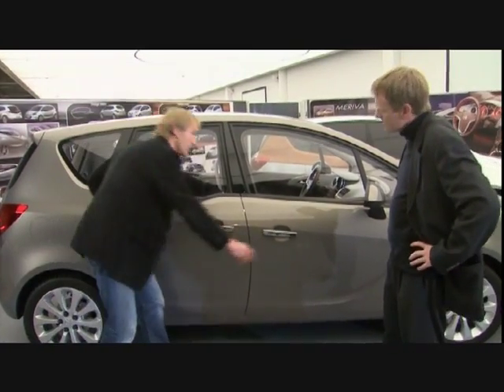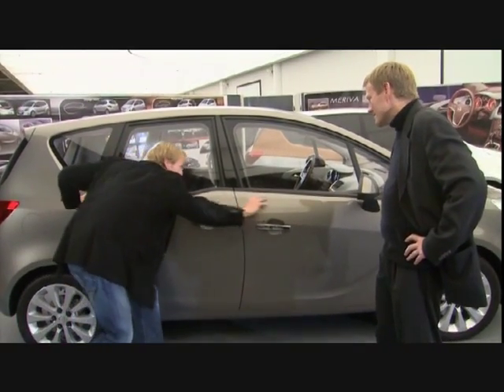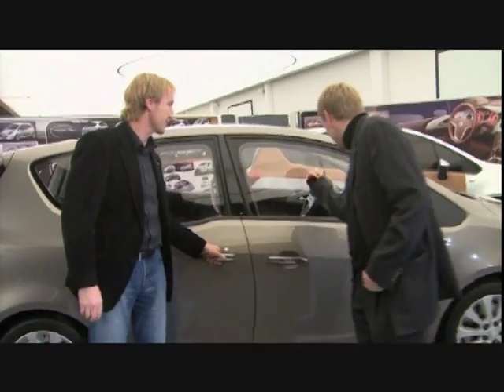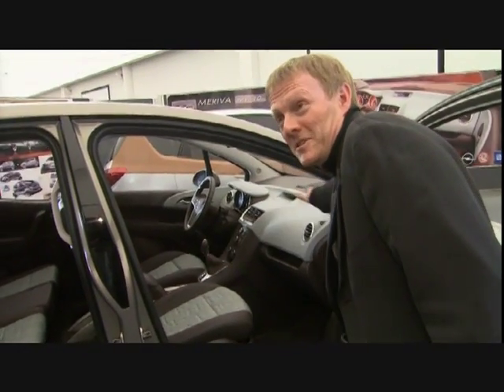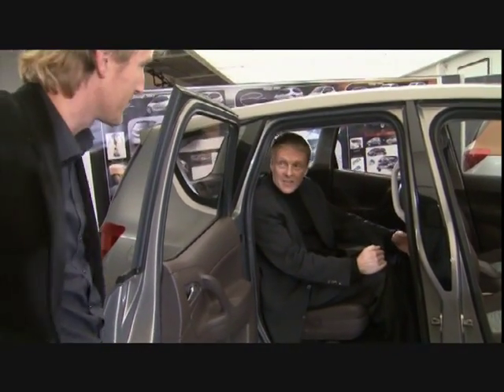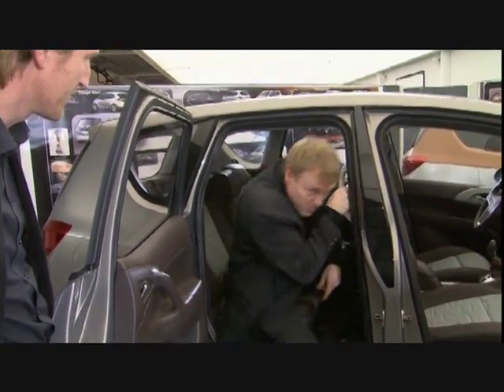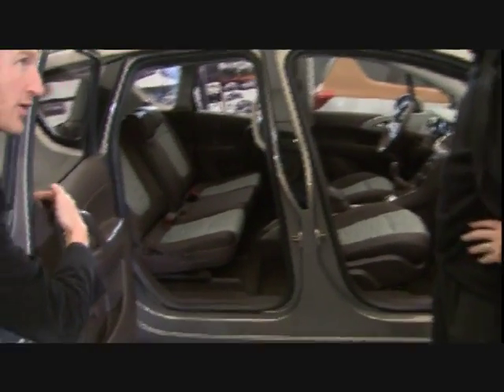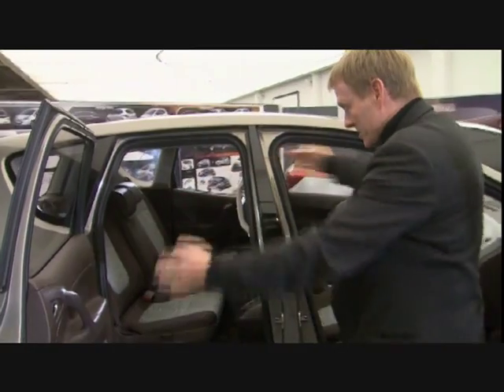2011 Opel Meriva Show and Tell